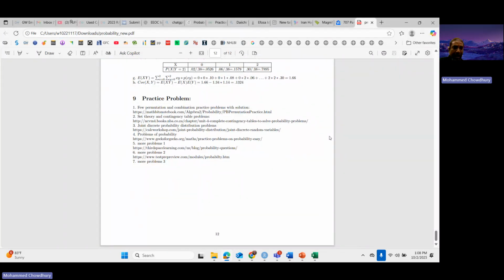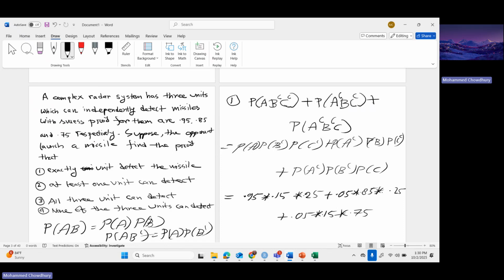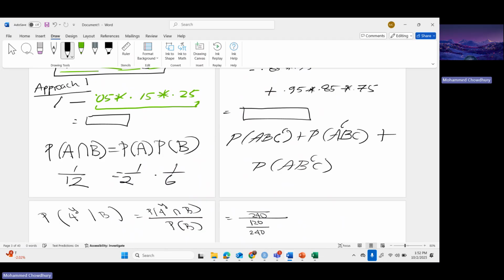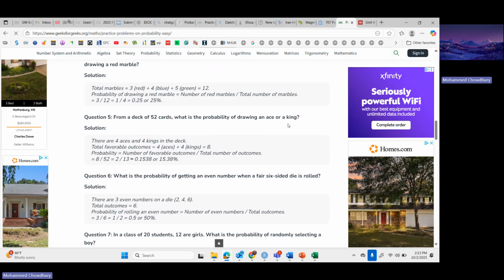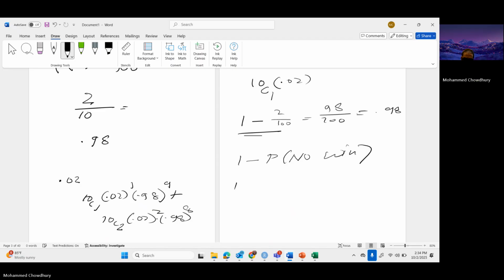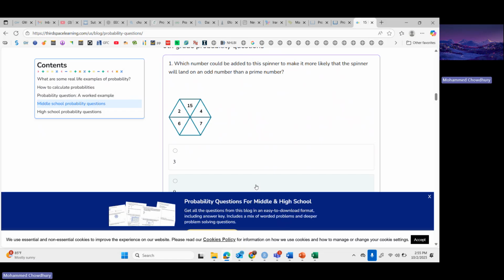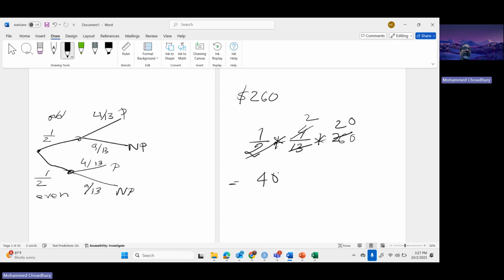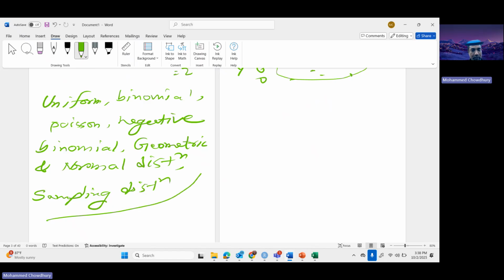Biostatistics Lecture 4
Probability Problems.